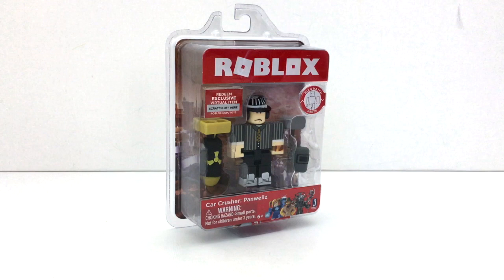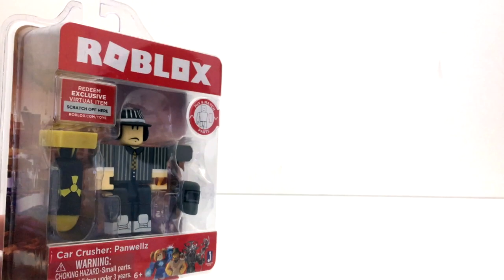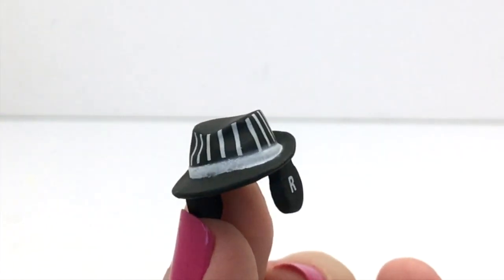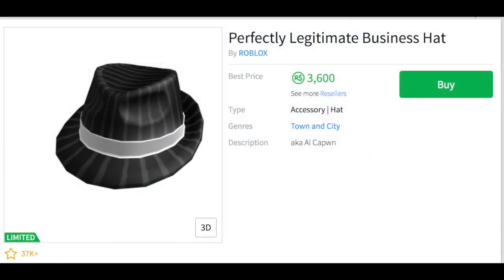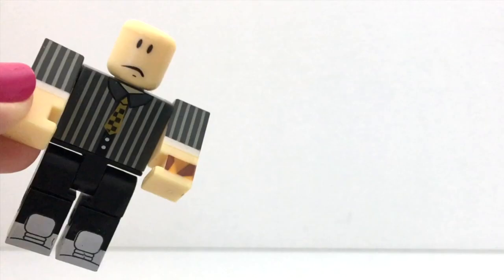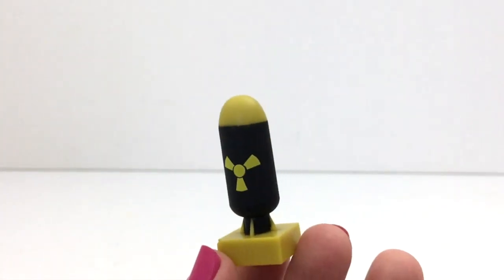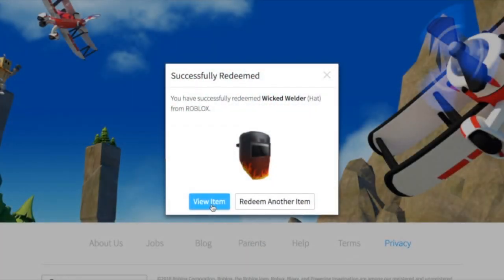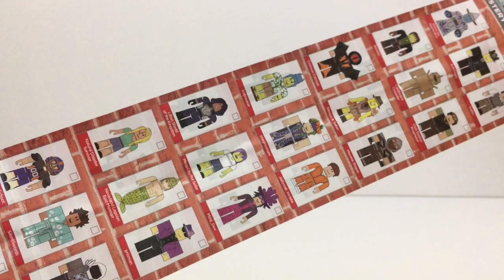Roblox Toy Car Crusher, Series 4, Code Item, Unboxing & Toy Review, Panwellz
(click "Where to Buy")
Target, Walmart, Amazon, Best Buy, Smyths, Gamestop, EB Games, The Entertainer, TheToyShop.com, Argos, Tesco, ASDA, Hot Topic